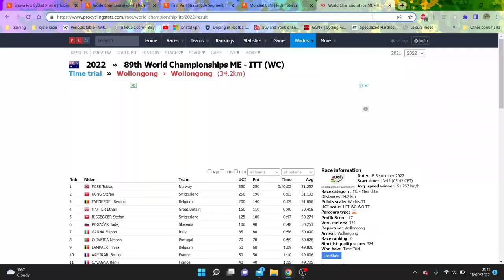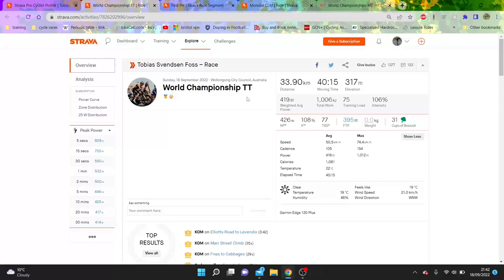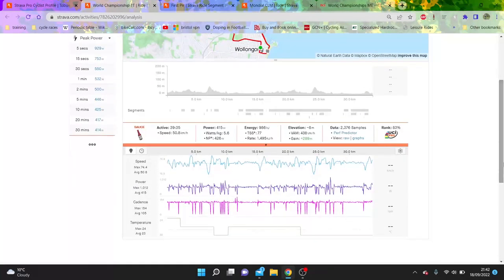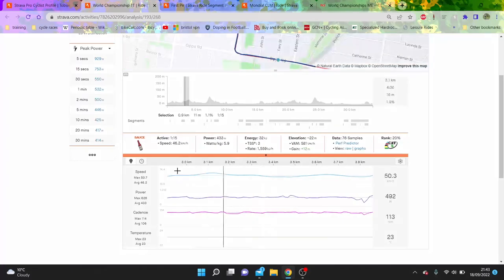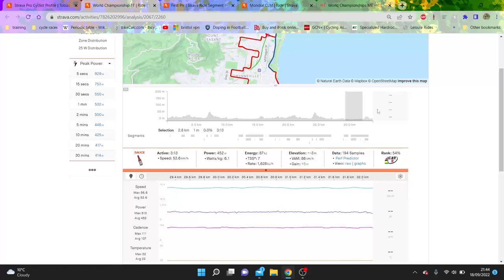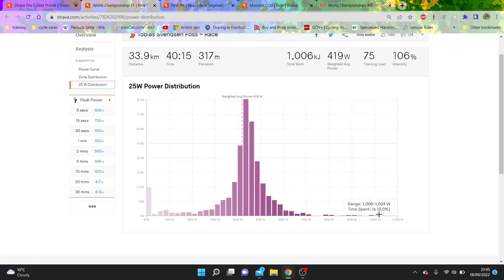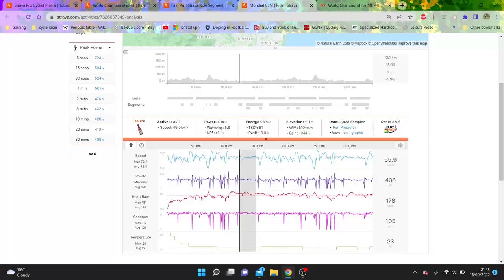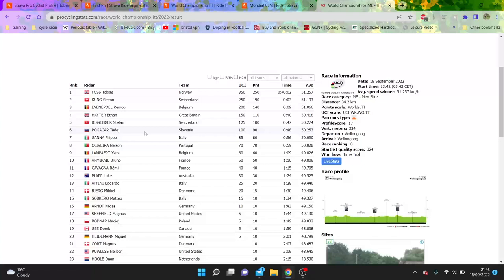FOSS DESTROYS THE WORLD - Power Analysis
Tobias Foss dominated the mens world championship time trial by beating Remco Evenepoel and Stefan Kung.